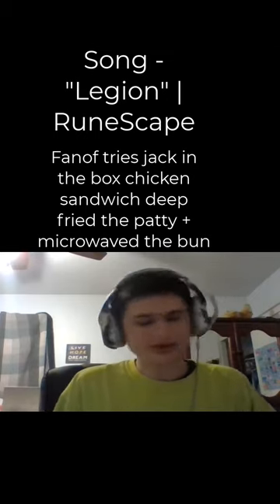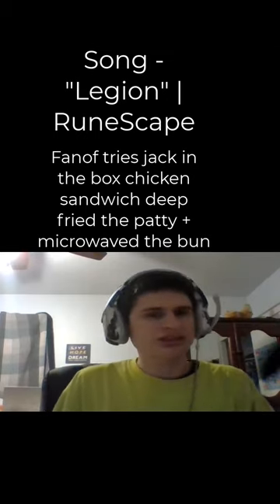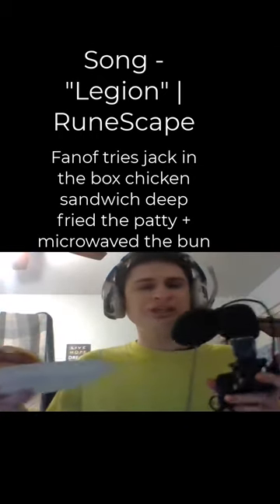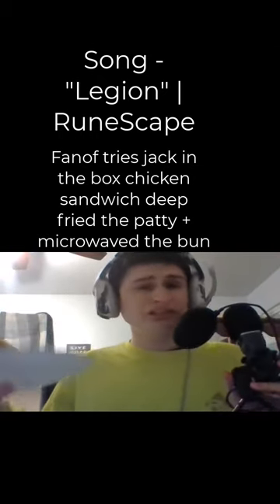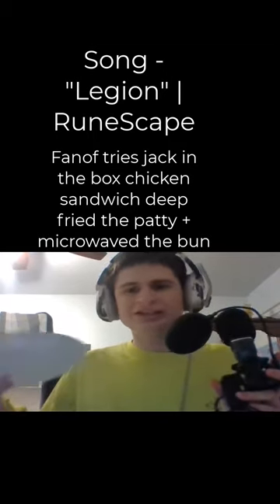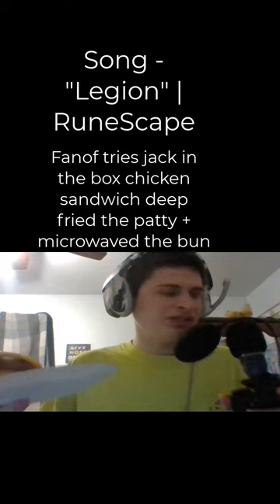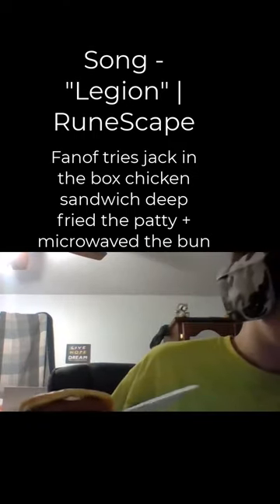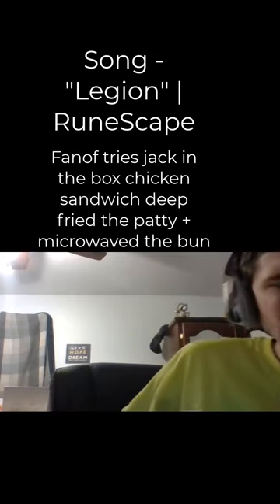Fanof tries jack in the box chicken sandwich deep fried the patty + microwaved the bun